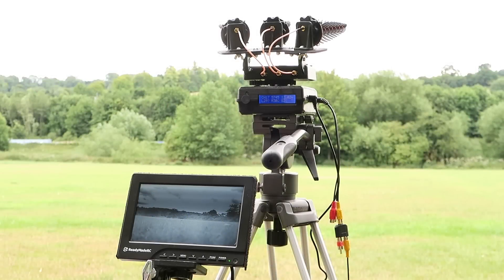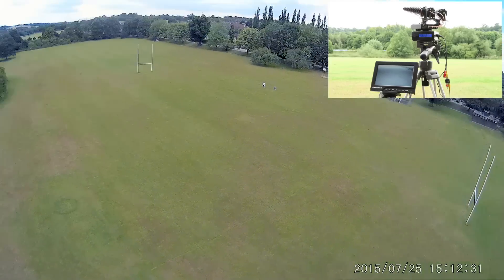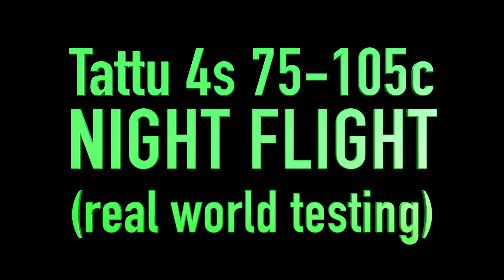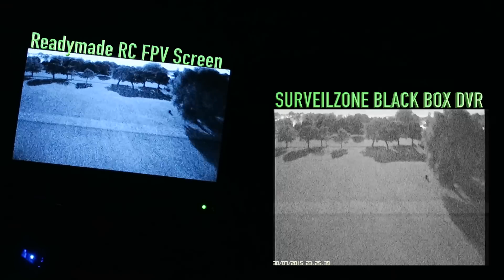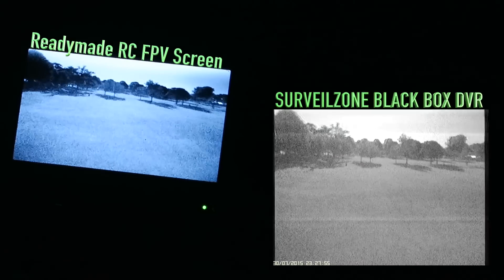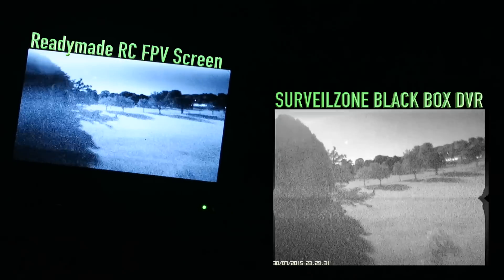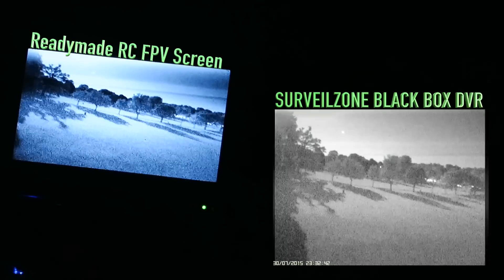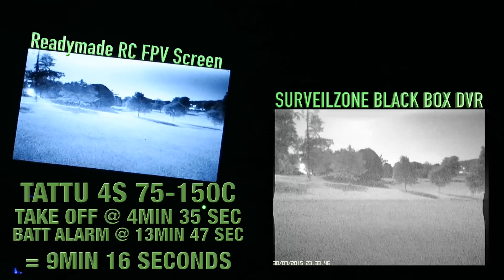RSSI Pro Track & Tattu 75-150c Flight Testing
I wanted to get some real in field results with the Tattu 1300mah 75-150c battery cells and I am using/testing the RSSI Pro-Track every chance I get so.
I waited for the moon to pop out and set of to the flying field with my trusty Racer X which is currently configured for night FPV flight.

Here is a list of the items used in the two sessions.

The Tattu 1300mah delivered a massive 9+ mins of flight time albeit at just above hover wafting around our local park. The Racer X is very light and running the GF5030's on the RCX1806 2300's also helped contribute to the flight time. That said I was still blown away. These are NOT cheap batteries but they look to represent incredible value for money.

As for the RSSI Pro Track it has again performed brilliantly. I have had trouble at this park using UK legal VTX's but with the RSSI Pro Track reaching out for that signal the problems have disappeared.